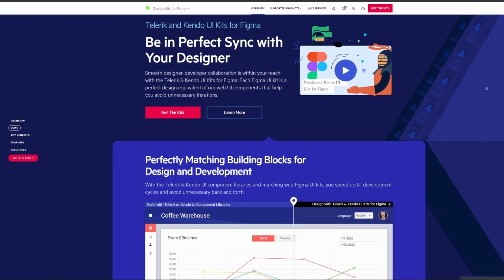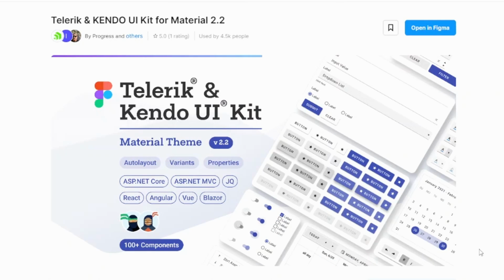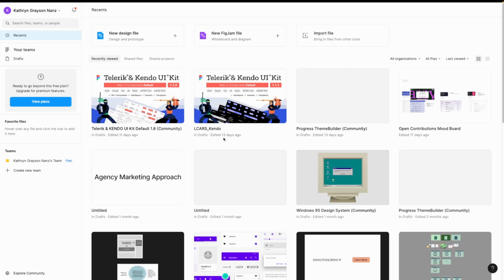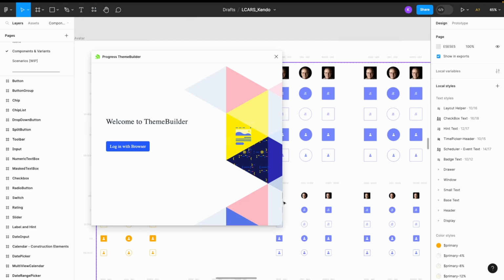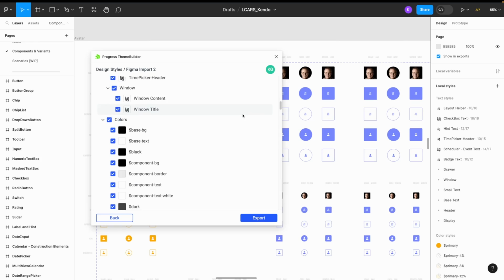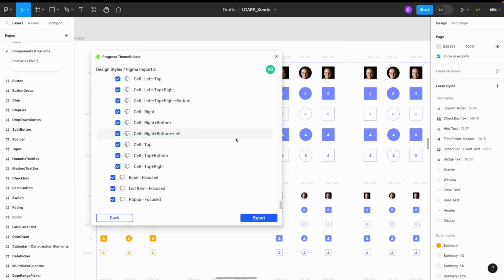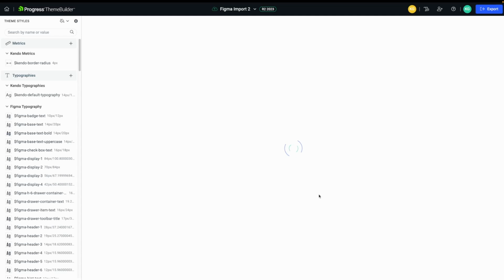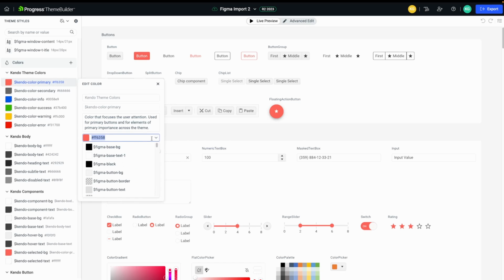Importing Design Tokens to ThemeBuilder from Figma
Learn how to import design tokens from Figma to ThemeBuilder in an easy-breezy way. The Figma import feature in ThemeBuilder Pro is shiny & new, so this quick tutorial on how to use it is perfect to get you started.

ThemeBuilder is a visual tool with almost zero learning curve that enables you to style your Telerik and Kendo UI web components without the need to write complex CSS rules.

You can control the look and feel of your UI components to fit any brand or application styles. ThemeBuilder helps you style your Telerik and Kendo UI components to perfectly match your design requirements. Plus, you can reduce the time spent on styling to focus on the critical business logic of your applications.

➡️Feel ready? Jump right ahead into the application

Got any questions? You can use # HeyKendoUI on social to ask them!